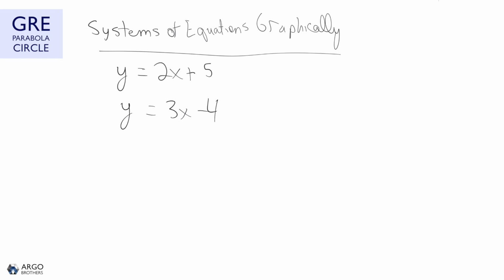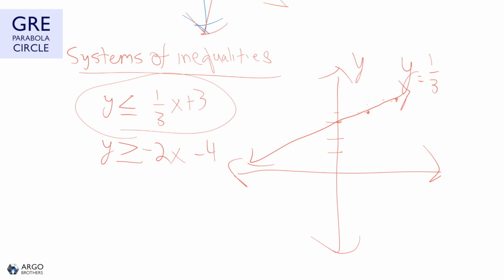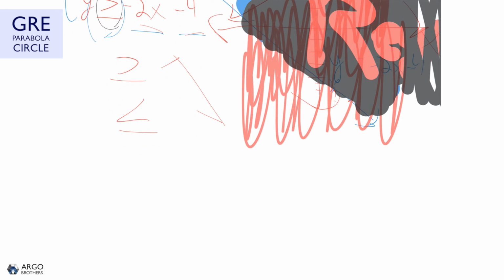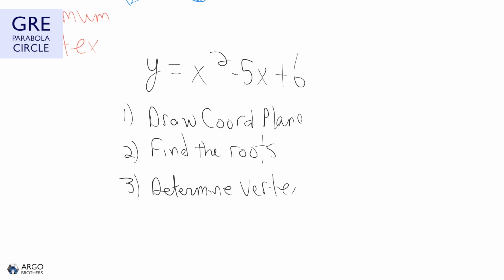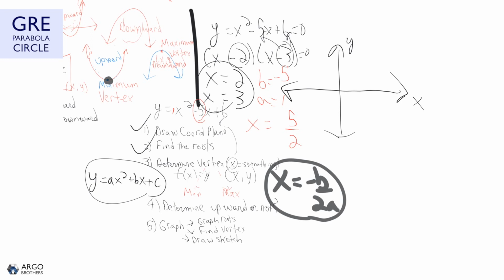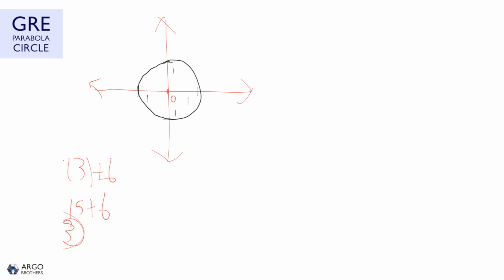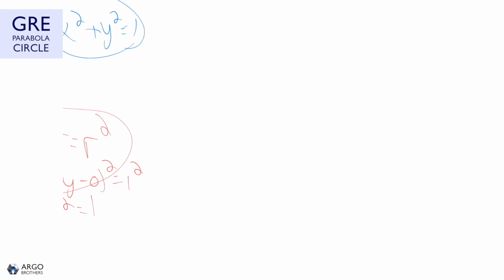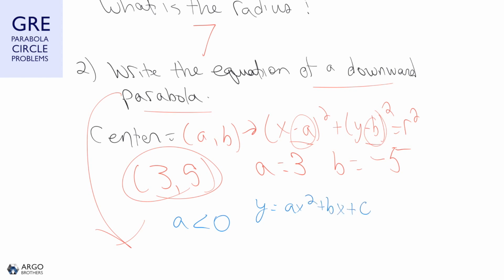GRE | Algebra - Parabola and Circles | GRE Test Prep | ArgoPrep | GRE Math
The GRE is comprised of three core assessment areas:

• Analytical Writing
• Verbal Reasoning
• Quantitative Reasoning

These areas are designed to measure your aptitude for critical reasoning and quantitative analysis, and to assess your ability to write coherent, well-supported arguments based on provided evidence and instructions.

The core assessment areas are spread out across the exam in five scored sections: one analytical reasoning section, two verbal reasoning sections, and two quantitative reasoning sections. You will have 30 minutes to complete each Analytical Writing prompt and Verbal Reasoning section, and 35 minutes for each Quantitative Reasoning section. The exam can take anywhere from 31⁄2 - 4 hours depending on the version of the exam administered.

Your exam will consist of one scored Analytical Writing section that includes two prompts:

Analyze an Argument prompt

The Analyze an Argument prompt will present you with an argument and ask you to evaluate its merits and logical sound­ness. Unlike the Analyze an Issue prompt, you will not choose a side for this prompt. Instead, you will write a critical as­sessment of the argument presented.

The Analytical Writing section will always appear first on the exam. You will have 30 minutes to complete each prompt. The prompts are separately timed, and you can only work on one prompt at a time. The section is scored on a scale of 0-6, in half-point increments. A “6” is the highest possible score.

Analyze an Issue prompt

The Analyze an Issue prompt will present you with specific instructions on how to analyze a given topic. The topic lends itself to multiple perspectives, and there is no correct answer. What is important is that you construct a well-reasoned, cohesive argument that both supports your stance on the issue and closely follows the instructions given in the prompt.

Verbal Reasoning

In the two Verbal Reasoning sections, you will be asked to read and synthesize information presented in various forms from short sentences to multi-paragraph passages. This assessment area is designed to test your ability to comprehend and evalu­ate written material. The Verbal Reasoning sections also measures your understanding of sentence structure, punctuation, and proper use of vocabulary.

Your exam will consist of two scored Verbal Reasoning sections that include the following question types:

Reading Comprehension

Reading Comprehension questions require you to read the given passages and select the answer choice that best com­pletes the question task. Content of the passages can come from a wide-range of subject matters, and there is often more than one question that corresponds to each passage.

Text Completion

Text Completion questions require you to identify the appropriate term (or terms) that best completes a given sentence. Text Completions can have anywhere from one to three terms that need to be identified. A strong vocabulary and the ability to understand context clues are both essential in this section.

Sentence Equivalence

Sentence Equivalence questions require you to identify two terms for a single blank in a sentence that will create two similar sentences that express the same main idea. Similar to the Text Completion questions, this section requires a strong vocabulary and command of context clues.

Quantitative Reasoning
In this section, you will be asked to solve mathematical problems drawn from the subject areas of arithmetic, geometry, al­gebra, and data analysis. This section tests your ability to solve quantitative problems, understand real-world applications of mathematical principles, and interpret statistical data from charts and graphs.

Your exam will consist of two scored Quantitative Reasoning sections that include the following question types:

Quantitative Comparisons
Quantitative Comparison questions require you to analyze the relationship between two given quantities and select the answer choice that best describes the relationship. These questions focus more on understanding mathematical relation­ships and less on actual mathematical calculations.

Mathematical Problem-Solving

Mathematical Problem-Solving questions require you to use various mathematical formulas and processes to solve for the correct answer to the given problems. These are multiple-choice questions that can have either one or multiple cor­rect answers. These questions may also require you to input your own answer without being provided any answer choices to select from.

Data Interpretation

Data interpretation questions require you to interpret data from charts and graphs in order to solve for the correct an­swer. These questions are a sub-set of the Mathematical Problem-Solving questions and occur as part of a set where you will use one chart or graph to answer multiple questions.